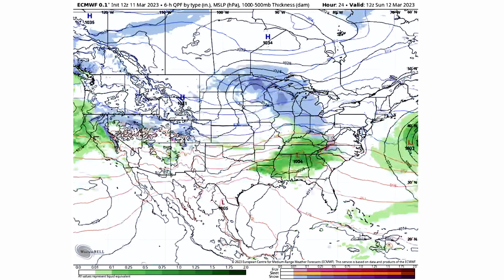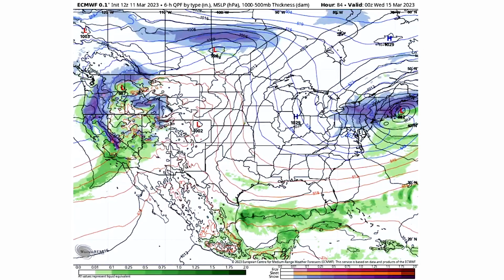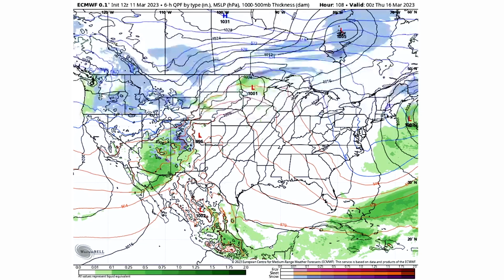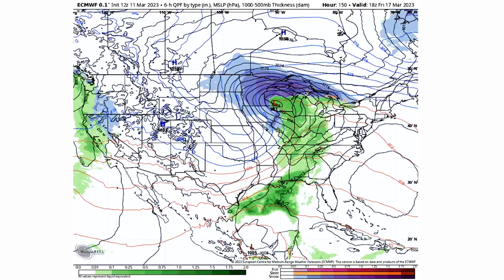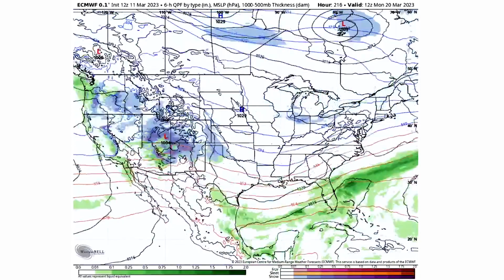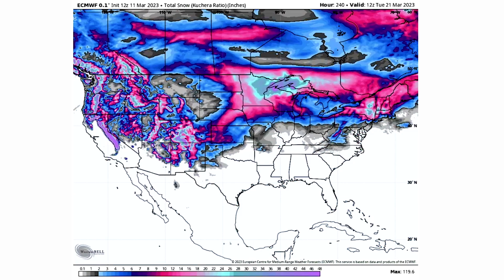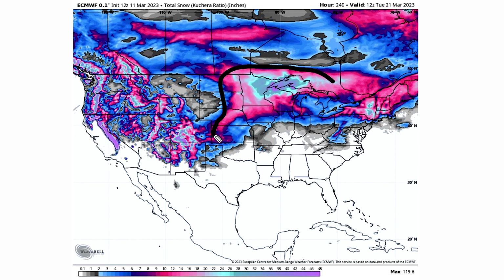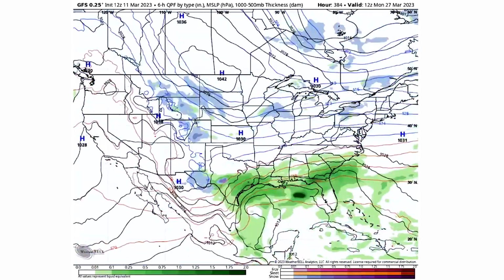Multiple MASSIVE Snowstorms on the Way! Blizzard conditions and feet of accumulations!